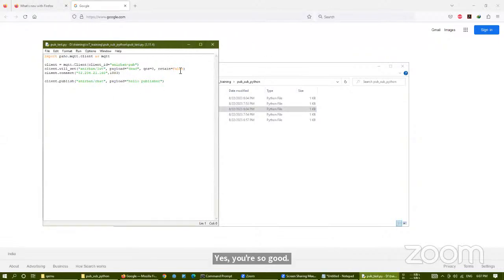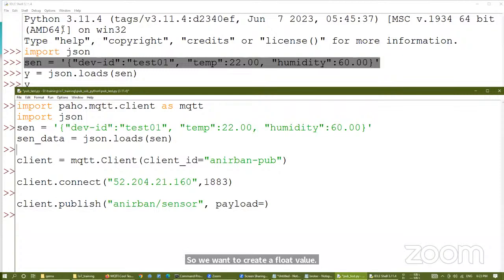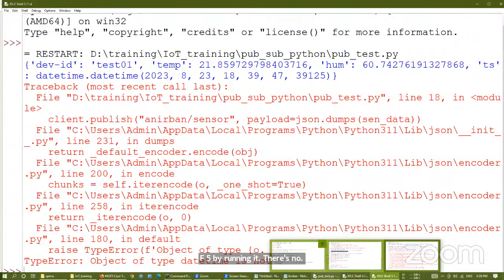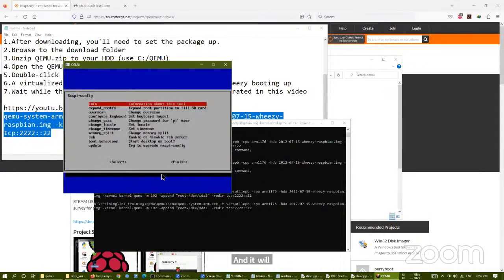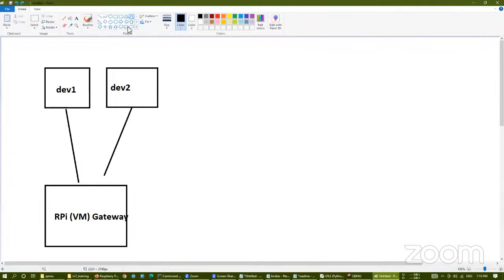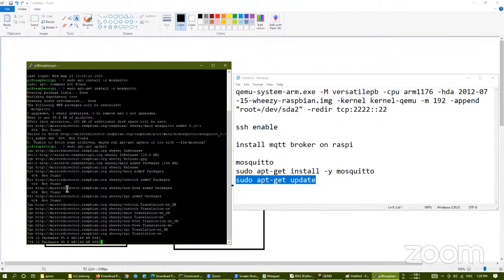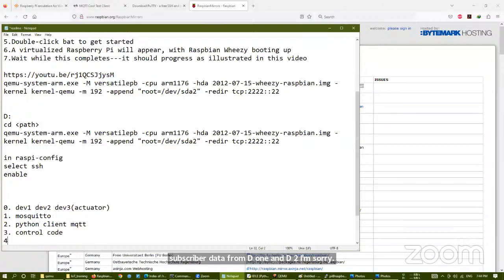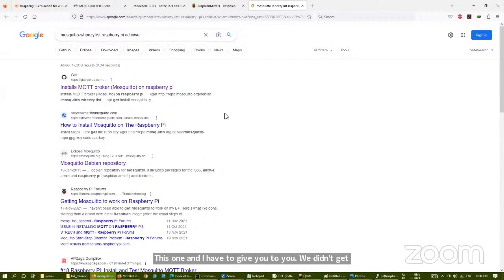Python and IoT EDL Program | Day 12 | ExcelR